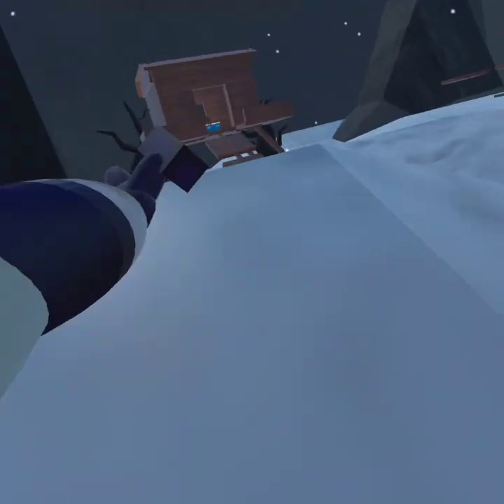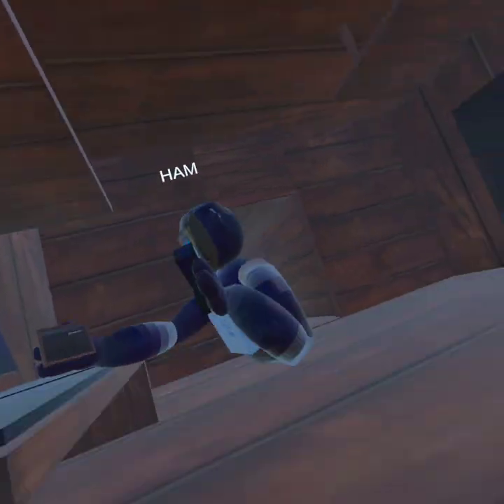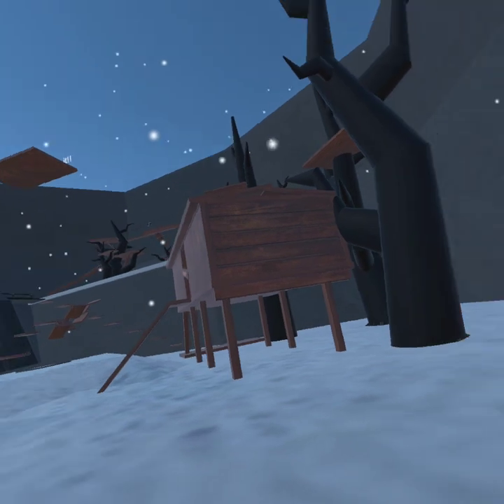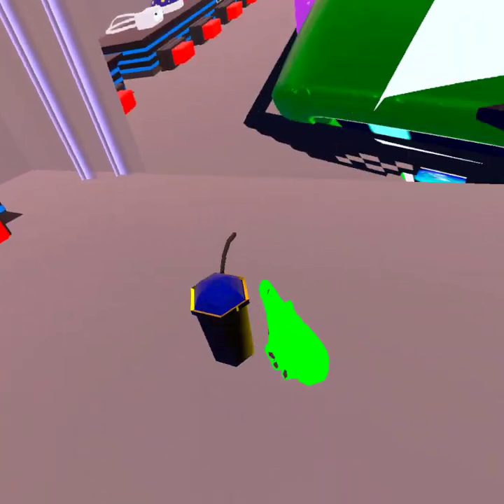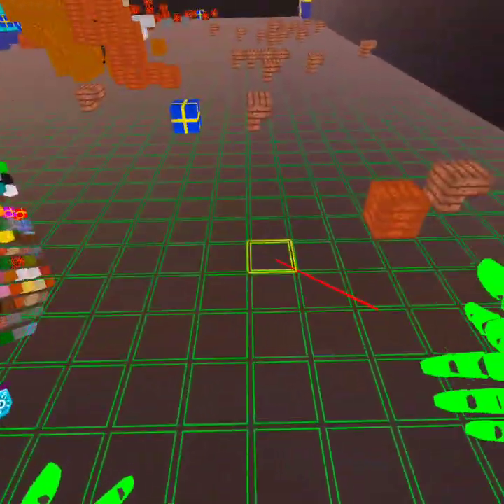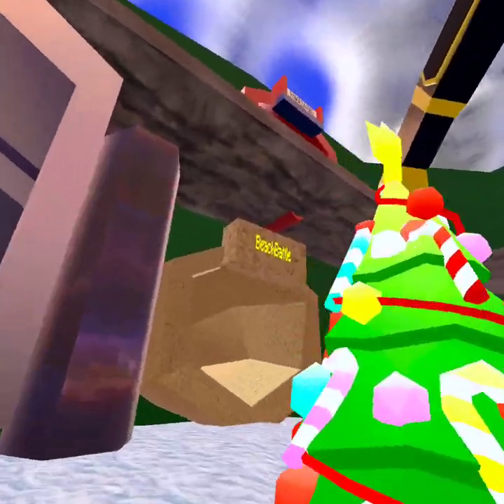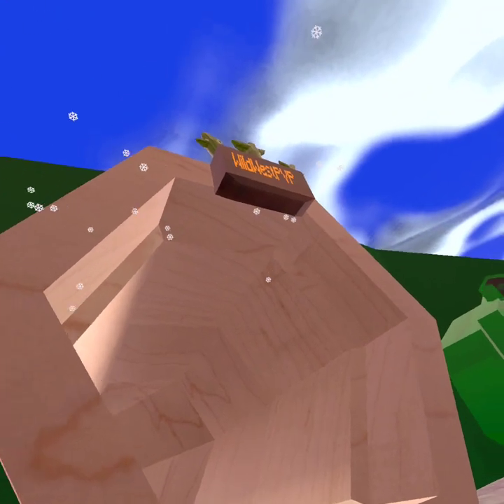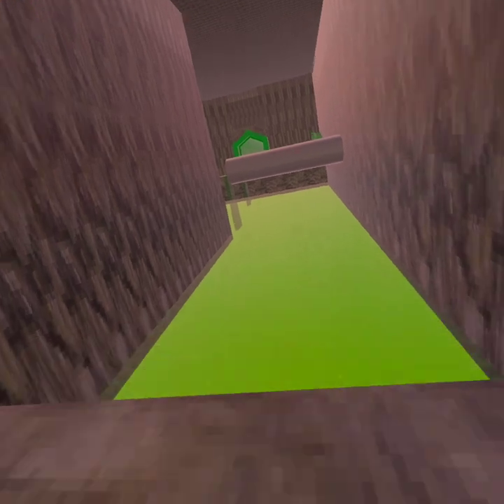playing Gorilla tag fan games